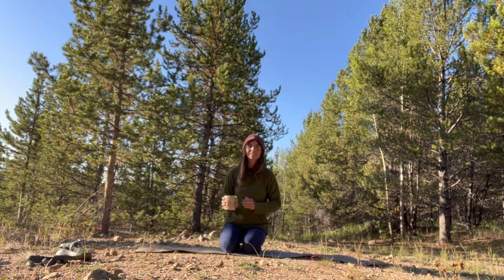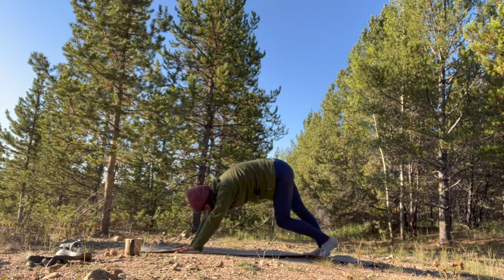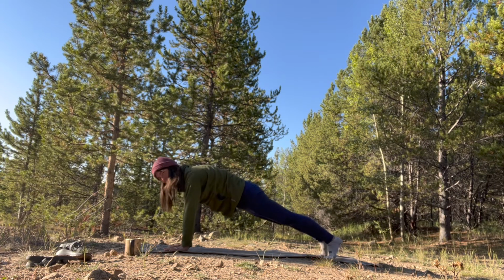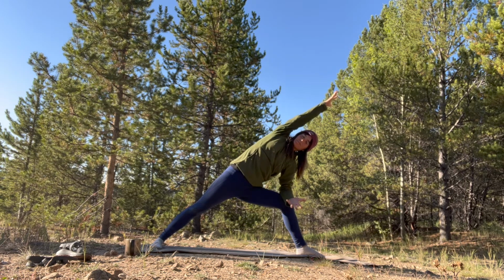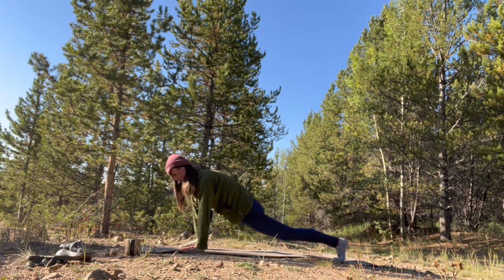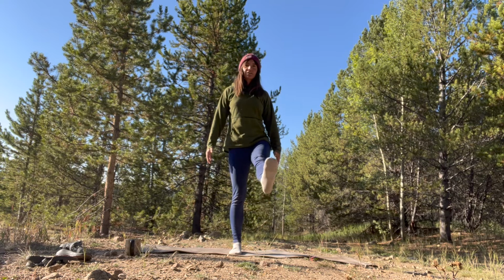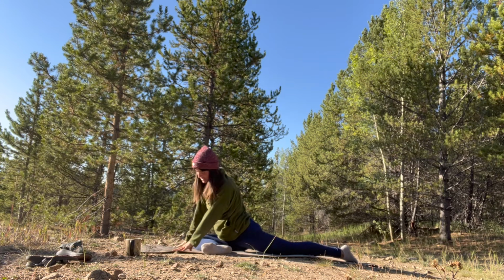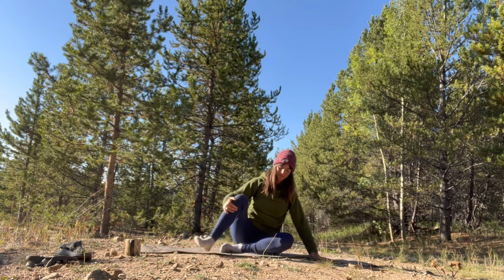yoga for returning home & connecting with your body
In this full body, vinyasa-style practice, you will instantly return home & connect breath and body through flowing movements, a few balances, and a deep hip opening stretch to complete this well rounded practice.

Yoga with Amy is a YouTube channel centered around providing yoga videos, meditations, sharings, & journaling. Here is a message from Amy below:

hi there!

i believe my purpose here is to share the transformational practice of yoga with as many people as i can.
all humans, no matter your experience level, are welcome.

discover yourself each day. pause. inhale. exhale. challenge yourself. surrender yourself. mess up. do something you thought you couldn't. surprise yourself. learn about yourself. tune in.

i can't wait to connect with you,
move with you,
breathe with you,
& share (virtual) space with you.

xx,
amy

Music is Multiverse by Ketsa, licensed with permission from the Independent Music Licensing Collective - imlcollective.uk